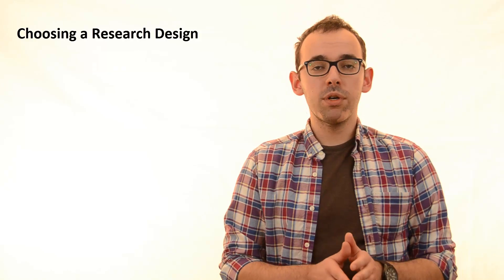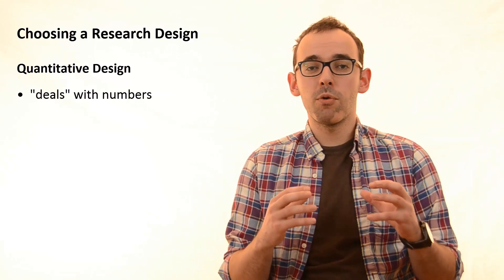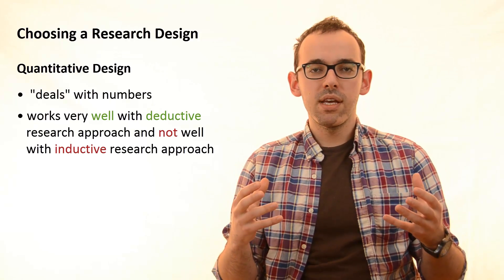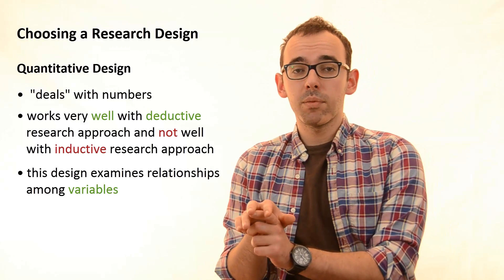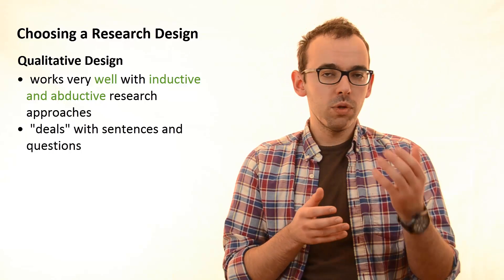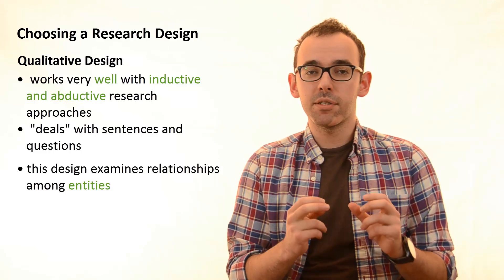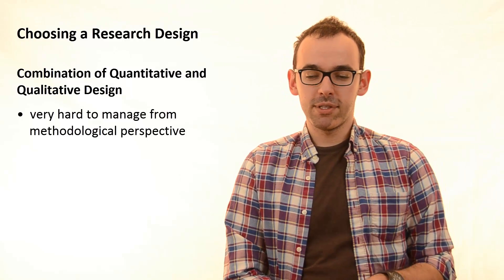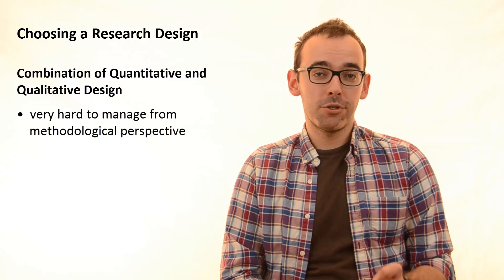3.3 Qualitative and Quantitative Research Design